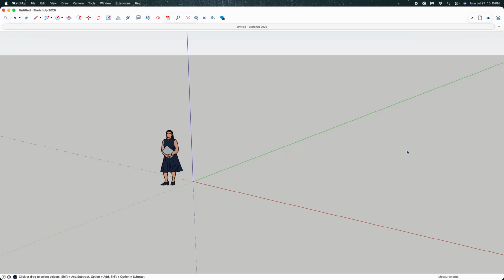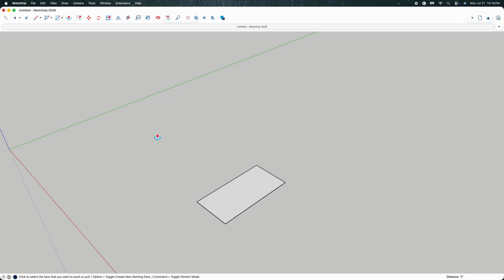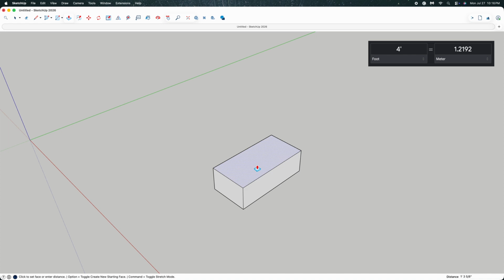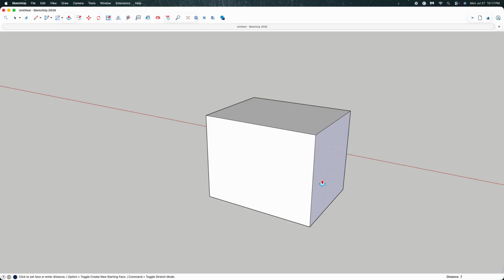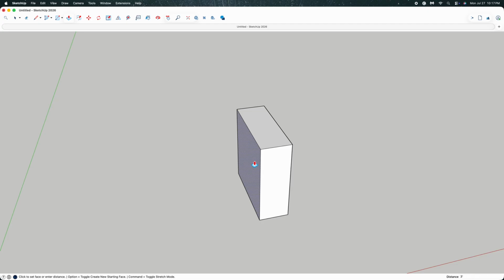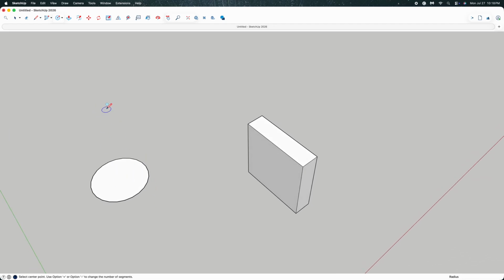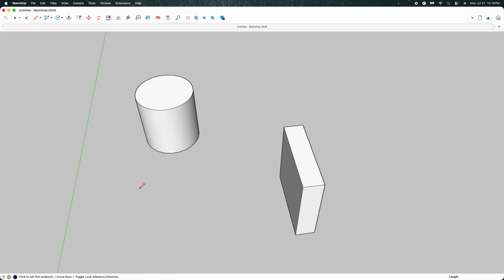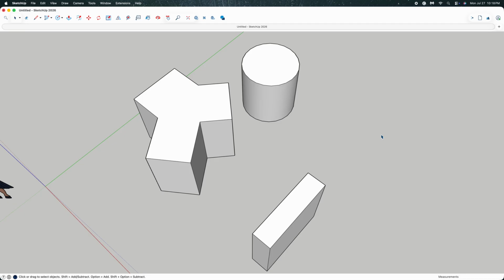SketchUp: The Push/Pull Tool? ✨ Beginner's Guide for Designers & Students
Welcome to Visu Designs seventh video in our SketchUp Academy Series!✨

In this video, our designer Sofi breaks down a new tool for us called Push/Pull!

In this video we cover:

✨ How use the Push/Pull Tool
✨ What the tool Can & Can’t Do
✨And drawing some of our first 3D shapes!

If you've been curious about 3D modeling or want to start designing your own spaces, this is the perfect place for you to get started.

This series is perfect for:

✨ Beginner learning SketchUp
✨ Interior Design Students
✨ Creatives & Content Creators
✨ Design Professionals that are looking to level up their skills

✨Anyone Interested In 3D modeling!

We will be posting tutorial videos in this SketchUp
If you want to watch other videos in this series, you can check out our SketchUp Academy Playlist on our channel and bookmark it so you don't miss any future videos!

Tools & Topics covered in this video:

✨SketchUp Basics, 3D Modeling, Beginner Design Tools, Interior Design Software, & SketchUp's Interface.

Video Chapters:
0:00 Intro
0:30 The Push/Pull Tool
2:00 Outro

Don't Forget to:
💬 Comment what you want to learn next on this channel!